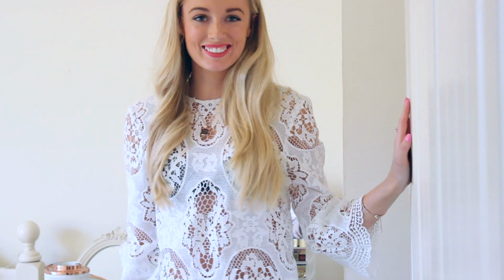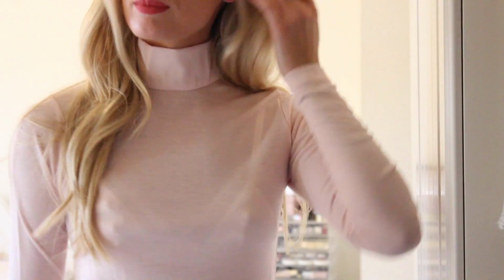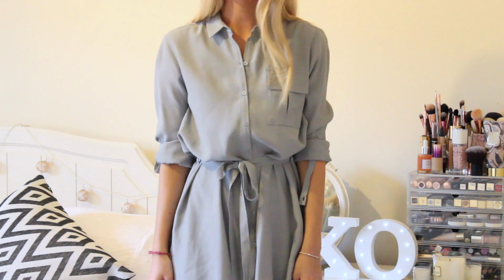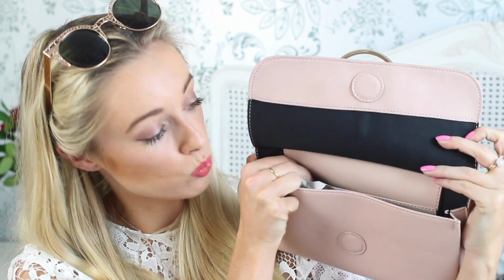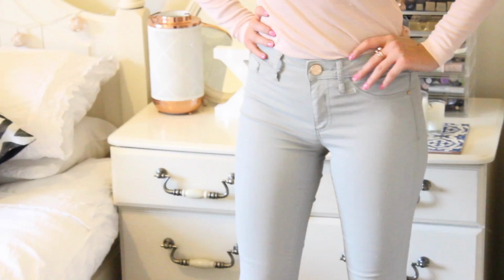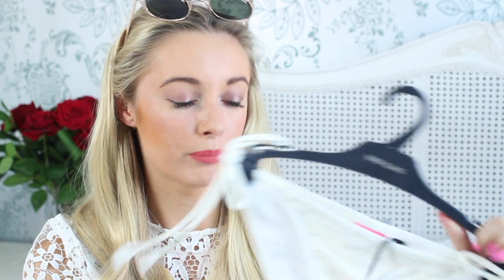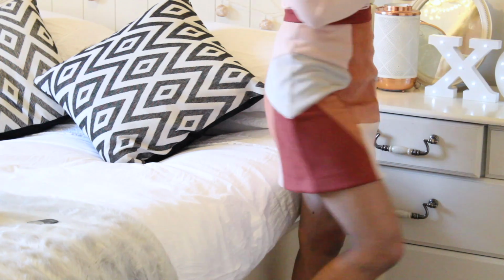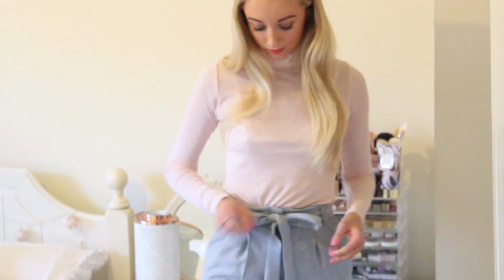Topshop & River Island LFW Haul & Try On! | Fashion Mumblr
Getting pre-LFW spendy at Topshop and River Island (and Zara and Miss Selfridge!)
Follow my LFW adventures on Snapchat - JosieLDN